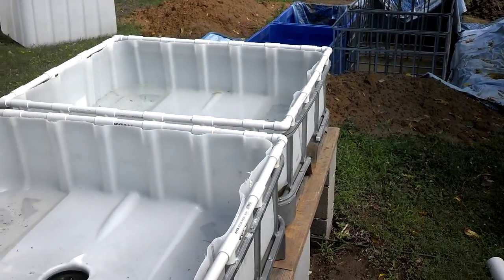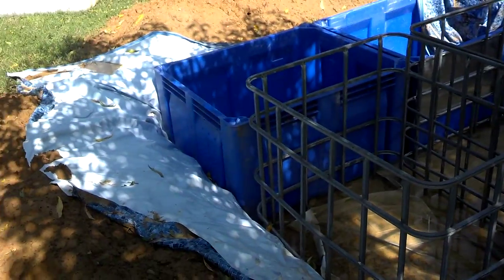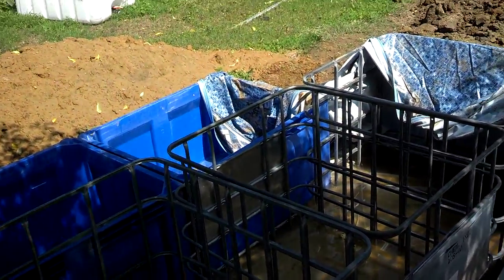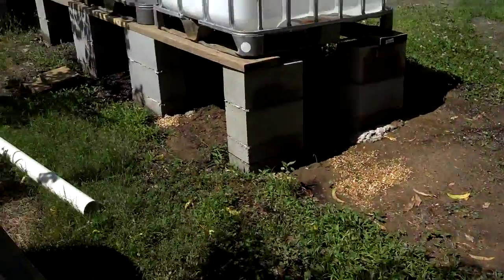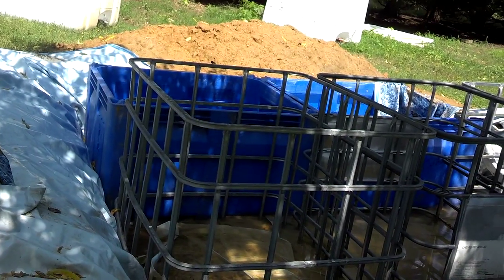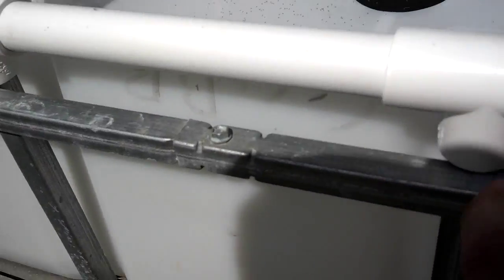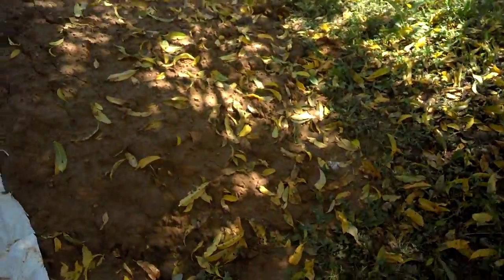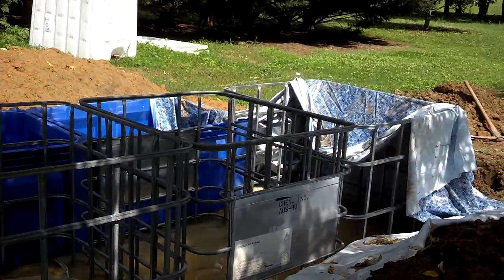Natural Aquaponics system part 1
This is a brief description of a Natural aquaponic system using Ibc totes. Designed after a stair step waterfall.